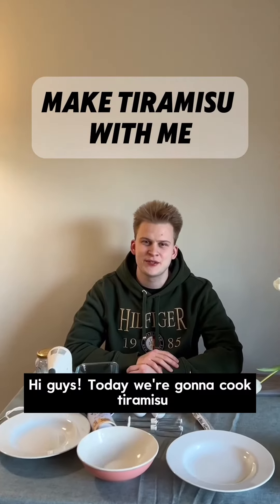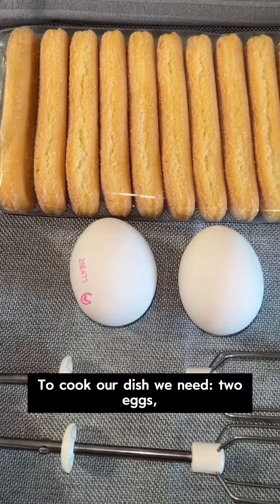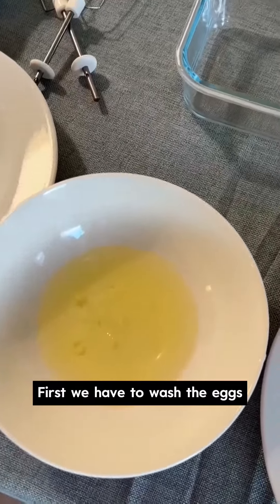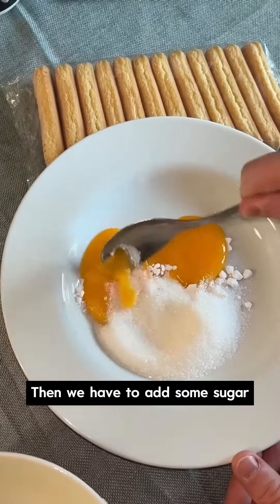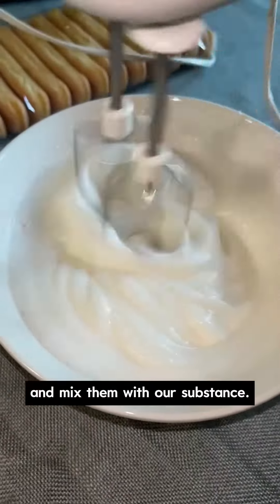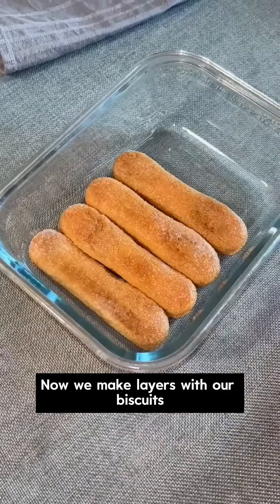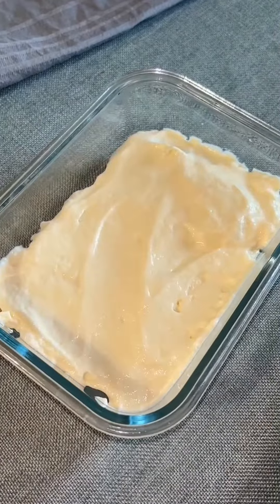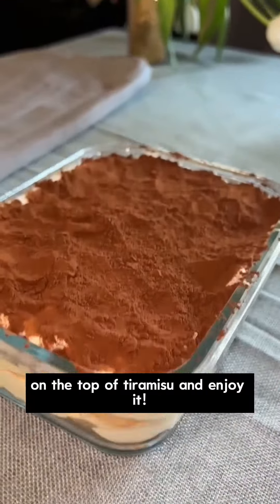Make Tiramisu With Me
Learn how to make tiramisu, an easy and delicious treat, with one of our fellow ambassadors!